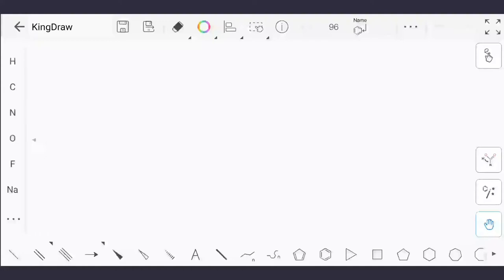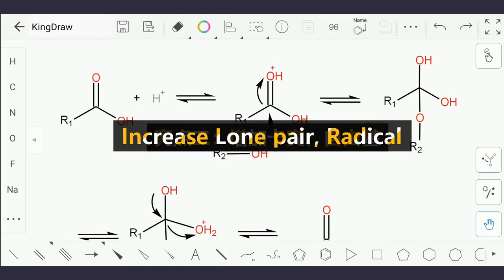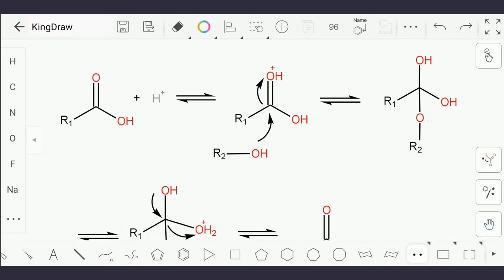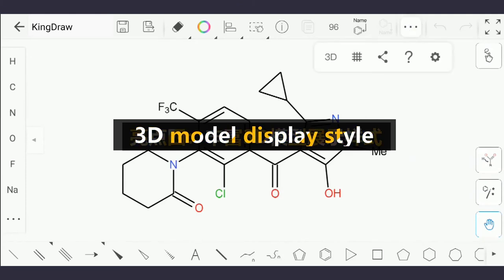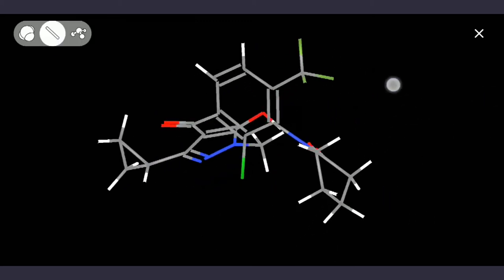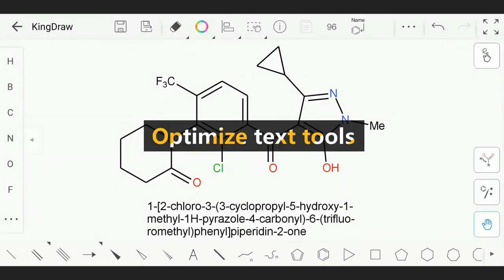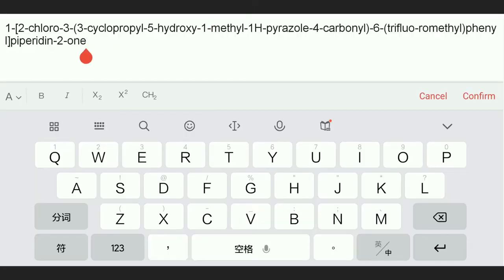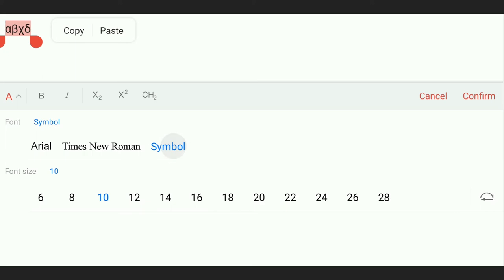Update of KingDraw V2.2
KingDraw V2.2 version will be released this week. And we have developed many new feature this time. Come and  experience it!